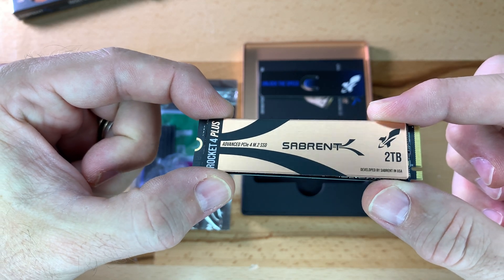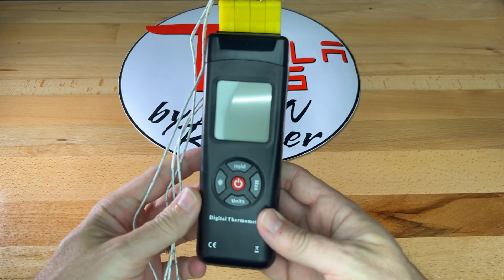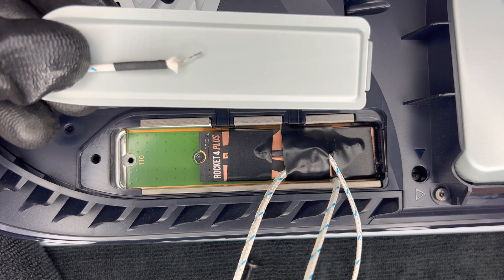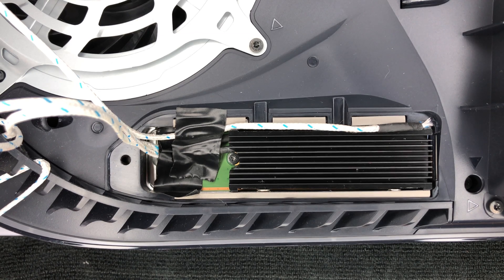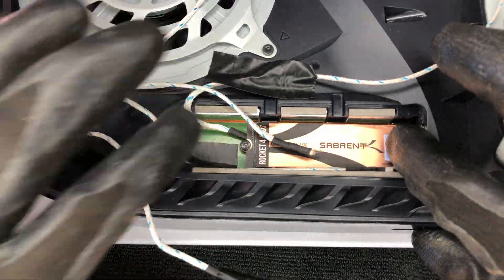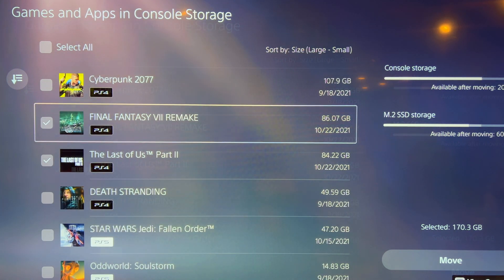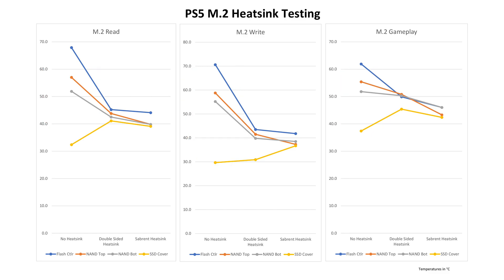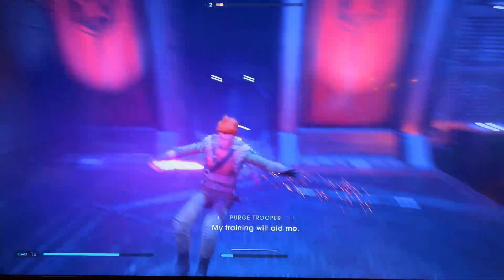Sony PS5 m.2 SSD Heatsink Temperature Tests - None vs Double-sided vs Sabrent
Today I am testing the Sabrent 2TB Rocket 4 Plus m.2 SSD with no heatsink, a double-sided heatsink, and a Sabrent heatsink.  I'll show the results and determine the winner.

► TIMESTAMPS
0:00 Intro
0:35 Test Methods Overview
1:28 Thermocouple Sensor
2:04 SSD areas to check
2:43 Installing without heatsink
3:29 Installing double-sided heatsink
4:58 Installing Sabrent heatsink
6:37 Test Procedure
8:02 Test Results
9:57 Conclusion

► LINKS
KBRParts Heatsink $19
(paid link*)

Sabrent M.2 NVMe PS5 heatsink (SB-PSHS) $20
(paid link*)

Sabrent 2TB Rocket 4 Plus $360
(paid link*)